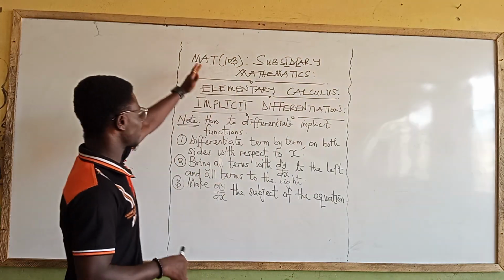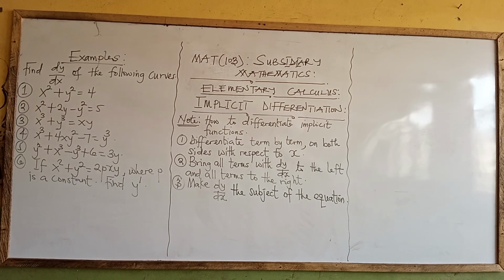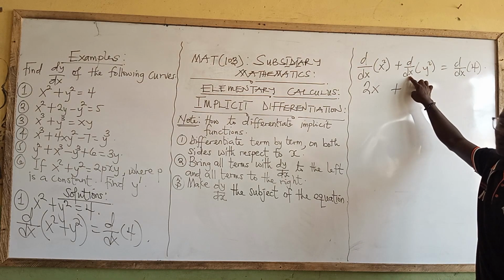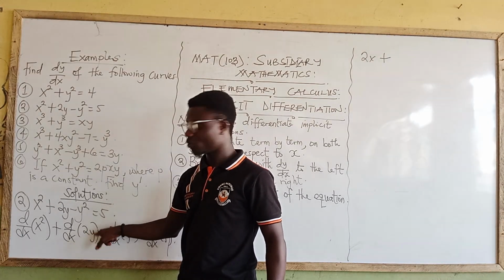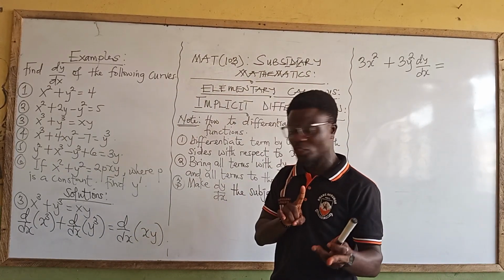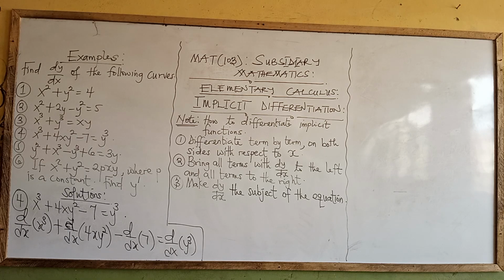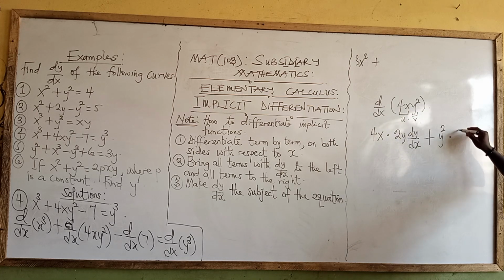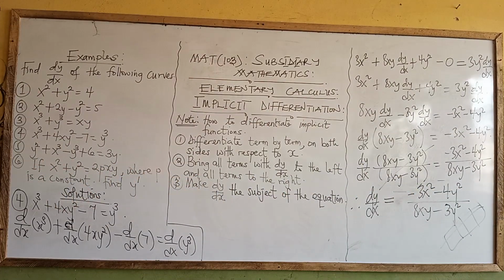MAT(103): SUBSIDIARY MATHEMATICS... ELEMENTARY CALCULUS~ IMPLICIT DIFFERENTIATION...